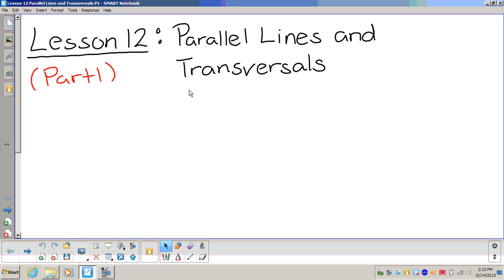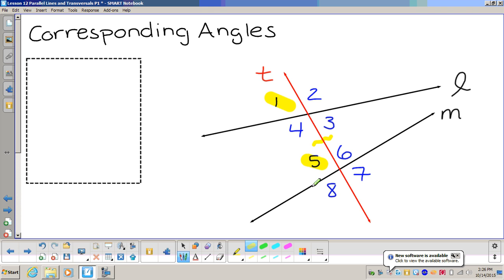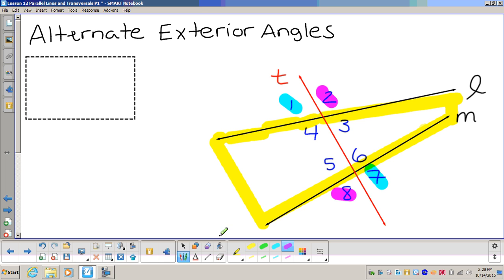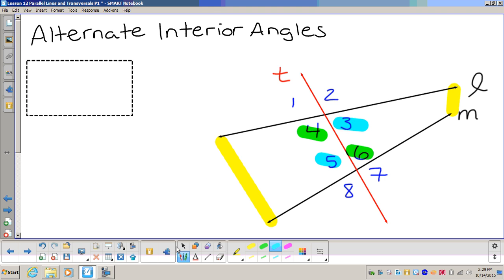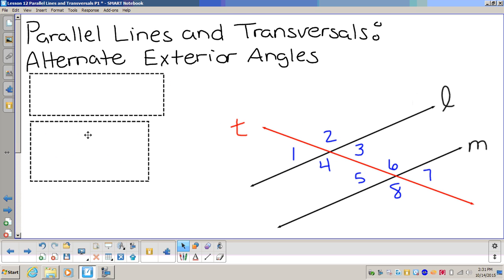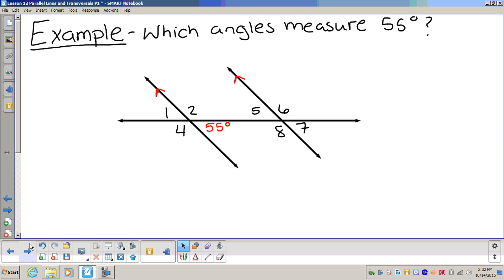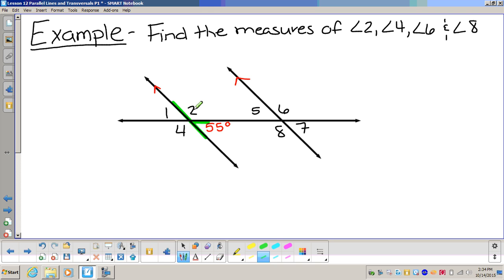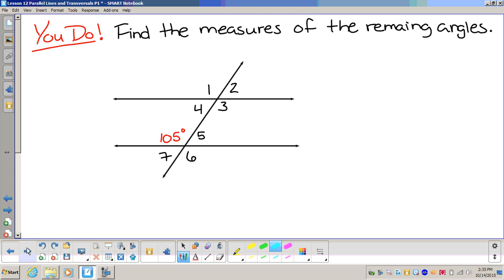Lesson 12 Parallel Lines and Transversals P1